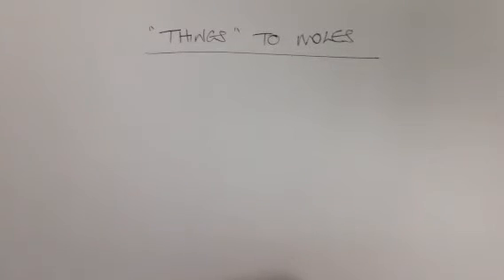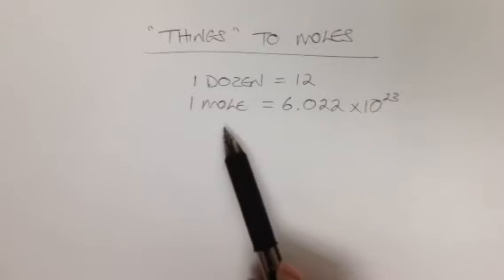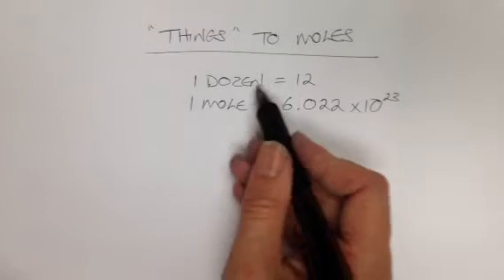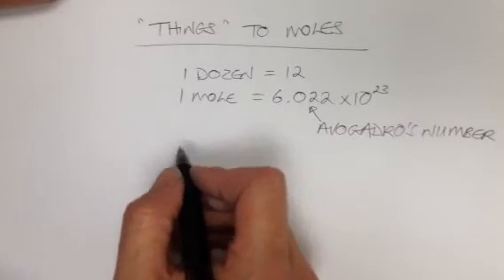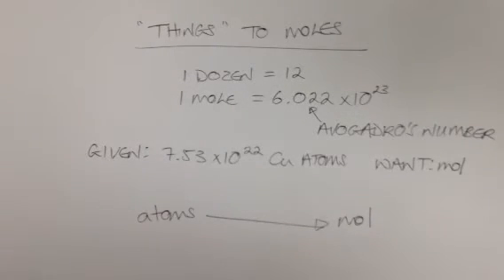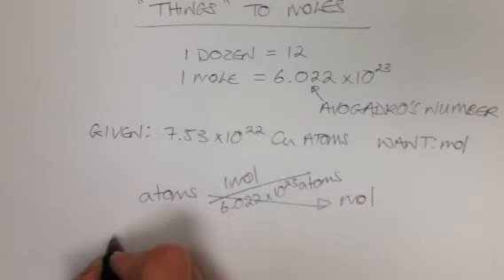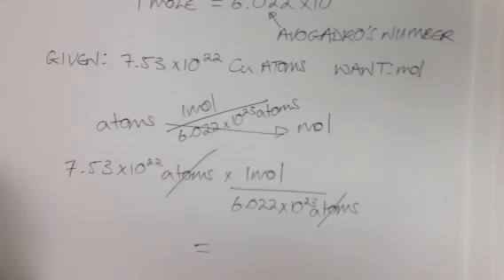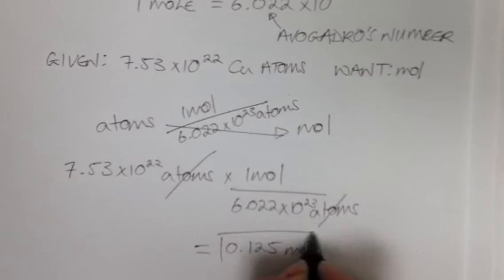Counting in moles